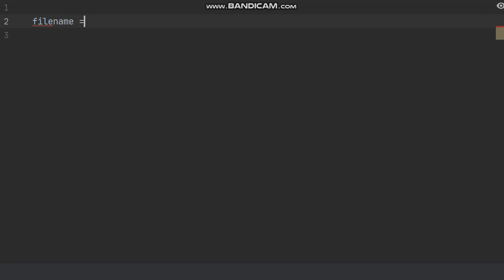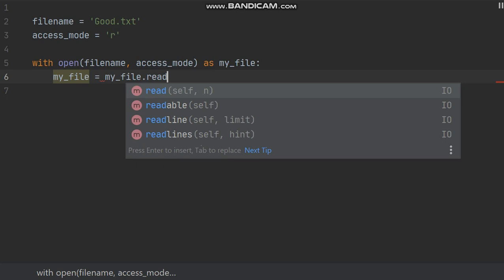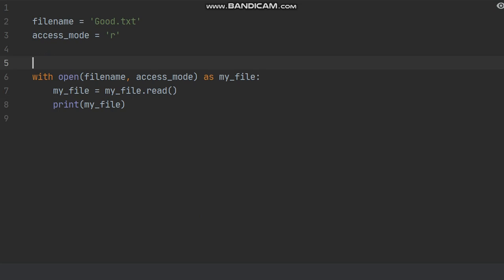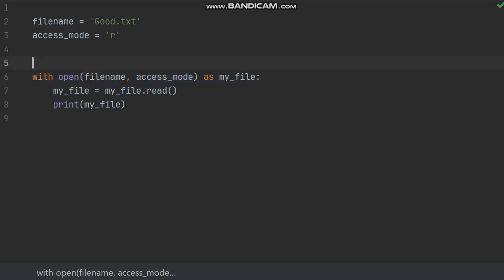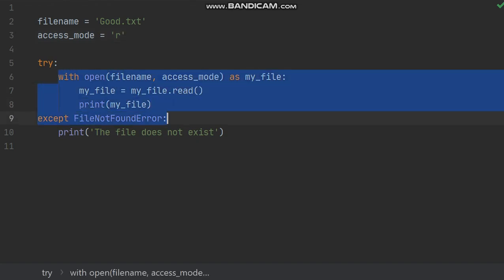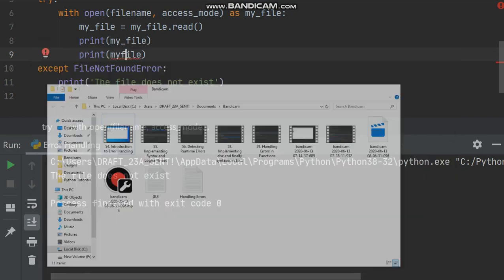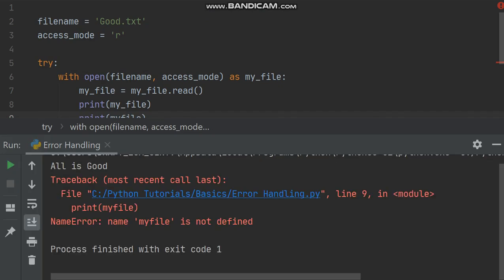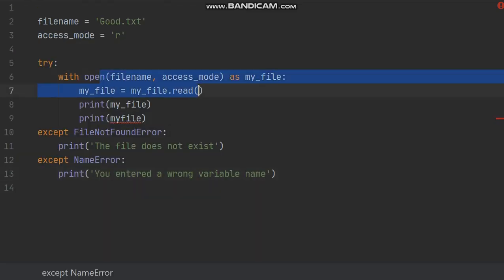Python Basics - Part 60 (Handling Errors in accessing Files)